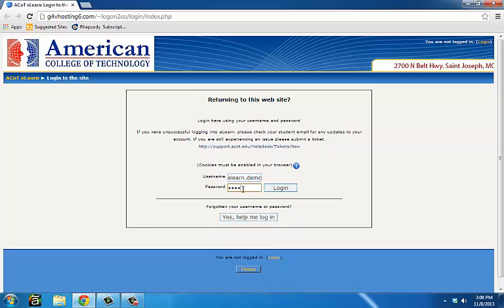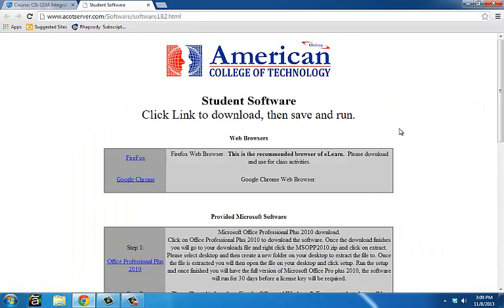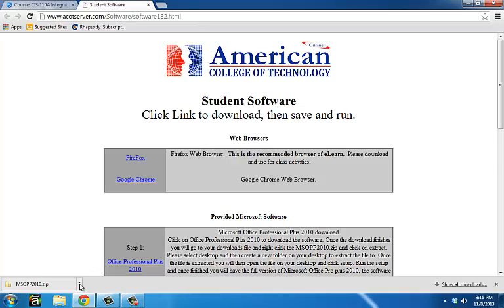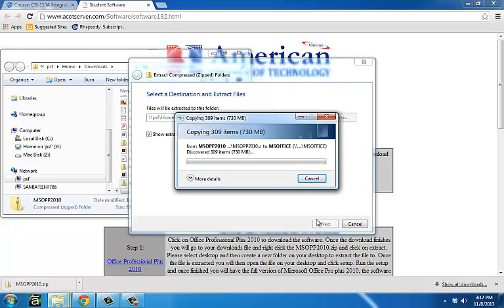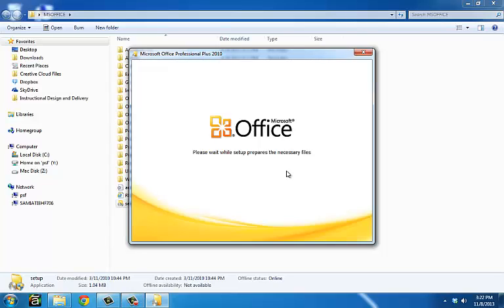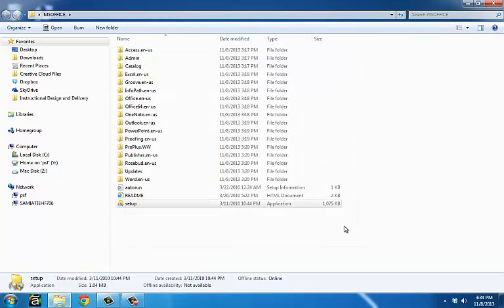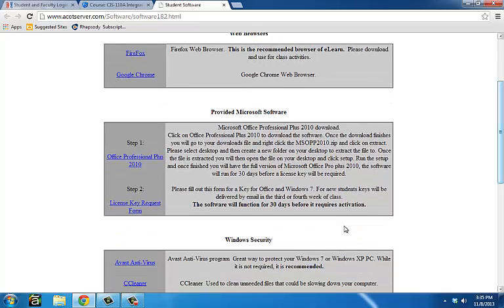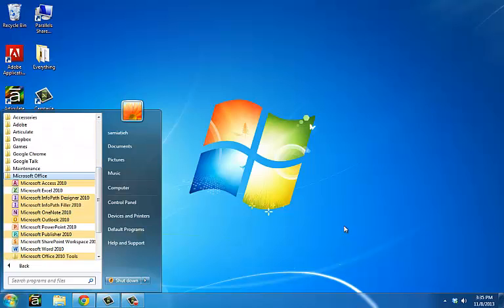How to Install Microsoft Office - ACOT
This video demonstrates how to download, unzip, and install Microosft Office 2010 for students of ACOT.